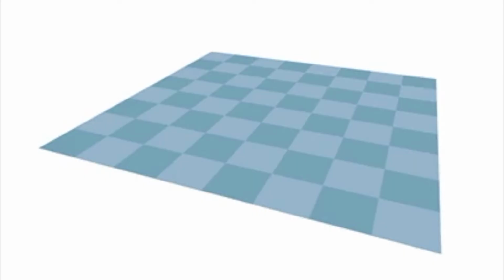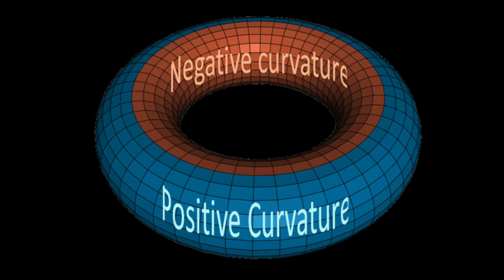The Shape of the Universe--Science Ambassador Scholarship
Hi, I’m Jasmine! I’m currently a high school senior, and I'm planning on majoring in computer science. This is my application for the Science Ambassador Scholarship (funded by Cards Against Humanity) on the shape of the universe.

Music: Brandenburg Concerto No. 3 in G major, BWV 1048, Mvmt. 1, J.S. Bach